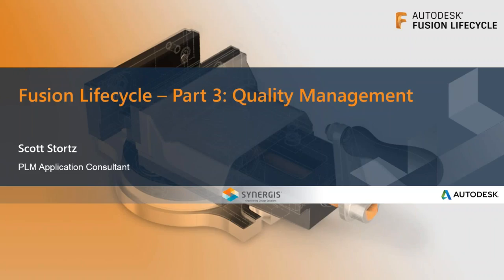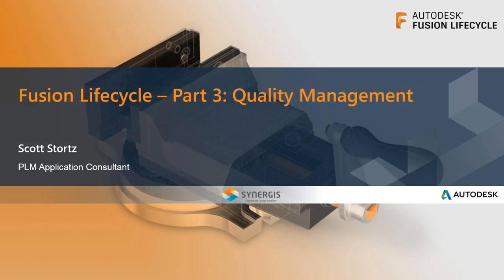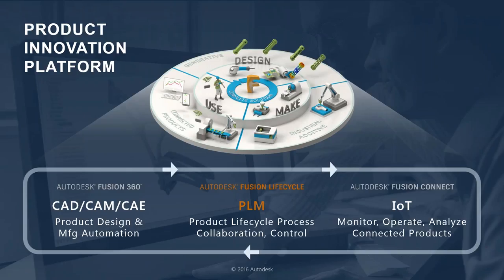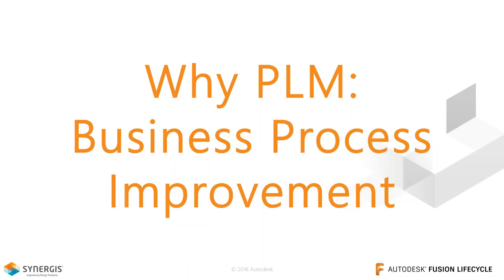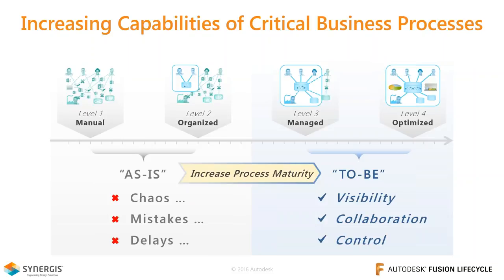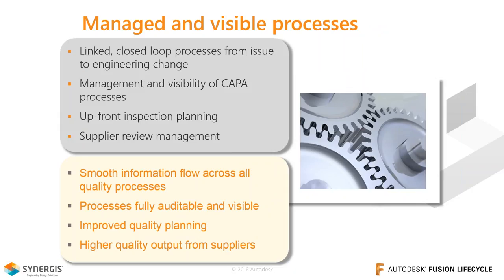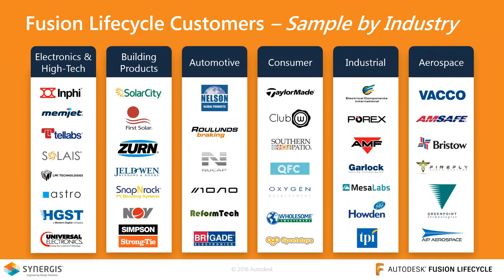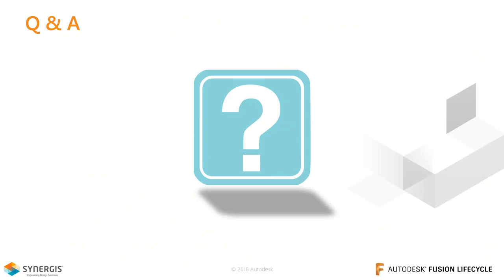Autodesk Fusion Lifecycle – Part 3, Quality Management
Are your Quality data and processes effectively managed and informing all the appropriate people at the appropriate times? Are your Quality management processes part of a closed loop system that directly drives engineering changes? Learn how PLM 360 can manage your quality data and processes and lead to improved productivity, reduce delays, and improve access to relevant information.